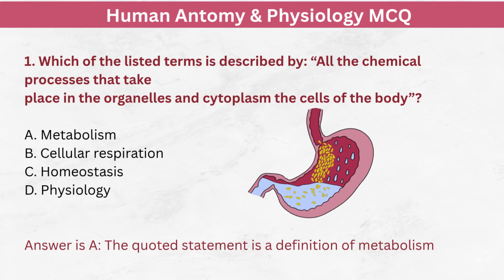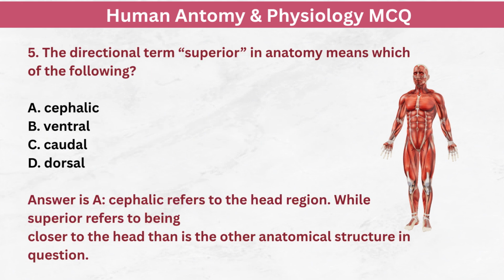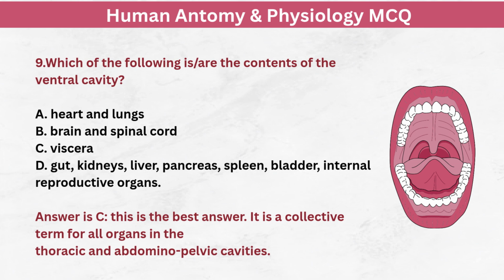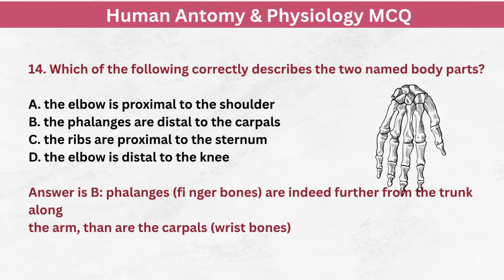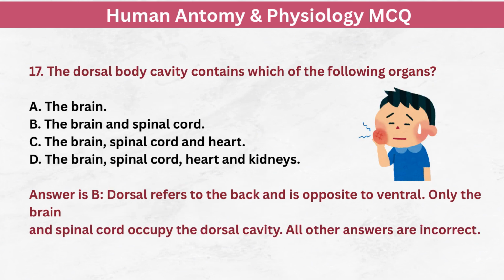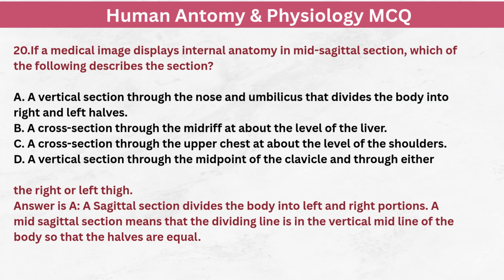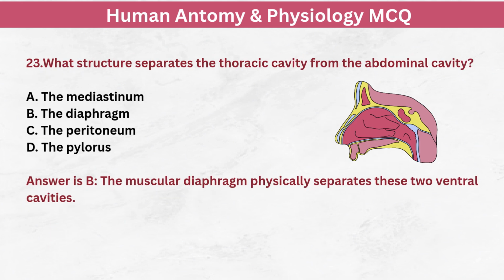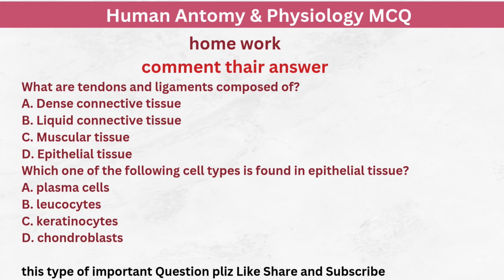🔥Human Anatomy & Physiology: हे 30 प्रश्न तोंडपाठ कराच! | आरोग्य भरती (MCQ Series)🩺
​🔥 Human Anatomy & Physiology हे 30 प्रश्न तोंडपाठ कराच! | आरोग्य भरती व सर्व स्पर्धा परीक्षांसाठी 🩺

 Human Anatomy and Physiology MCQs
​HAP Top 30 Questions
​Pharmacy Entrance Exam Questions
​GPAT Anatomy MCQs
​Anatomy and Physiology for Nursing
​Human Body Important Questions
​Science MCQs in Marathi
​Pharmacology and Anatomy Revision
​Government Pharmacy Exam Preparation
​B.Pharm Anatomy MCQs
nursing exam mcq
community health nursing mcq
500 Anatomy and Physiology Mcqs Repeated in 2025
community health nursing questions and answers
nursing exam preparation
Staff Nurse Exams Questions 2025
important nursing mcqs
top 60 nursing mcqs
aiims nursing exam
human anatomy mcqs
most repeated mcqs in anatomy and physiology
most repeated mcqs in physiology
500 antomy and physiology mcqs
dear competitive exams
dear shukroddin sir
 2026 nursing mcqs
nursing 2026